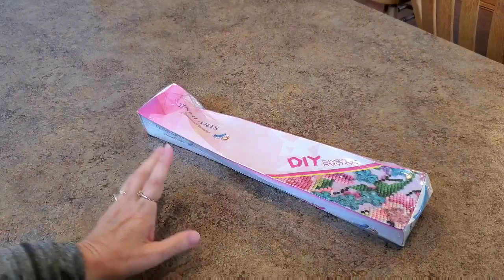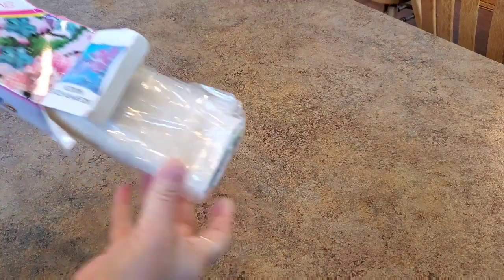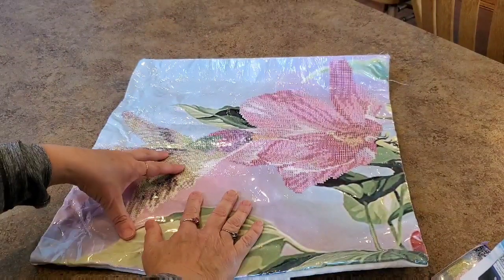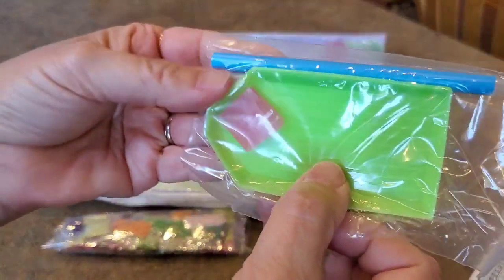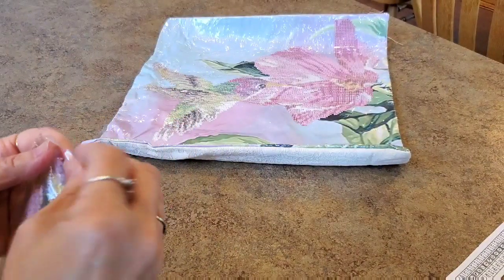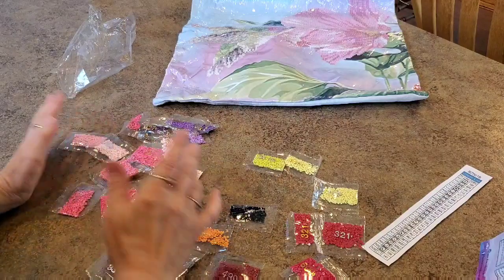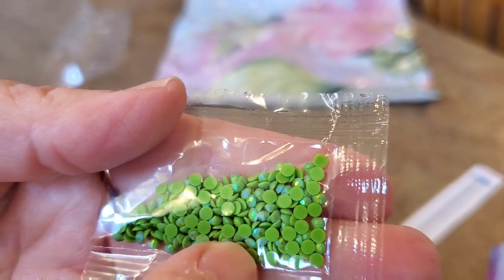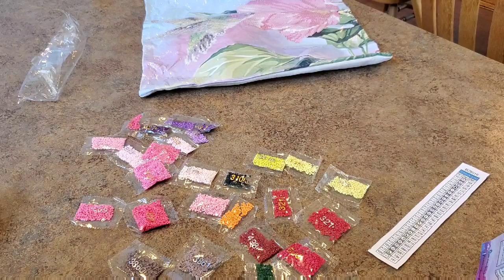A DP Pillow...from Tinmi Arts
Tinmi Arts Pillow Cover